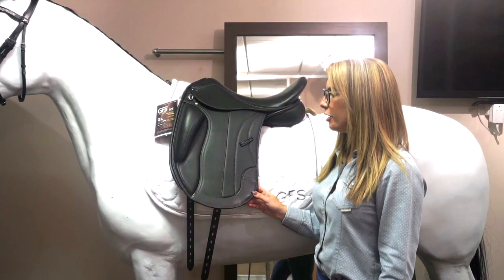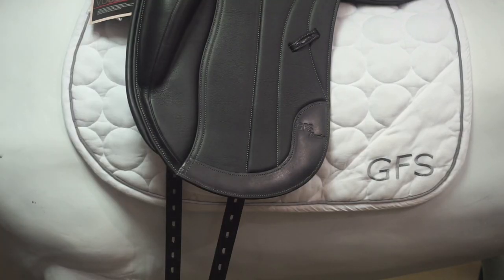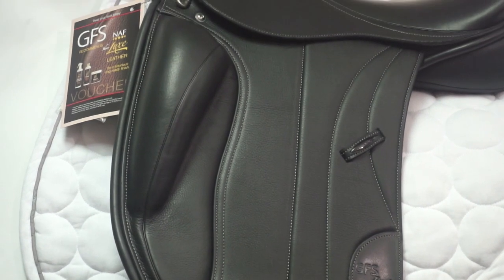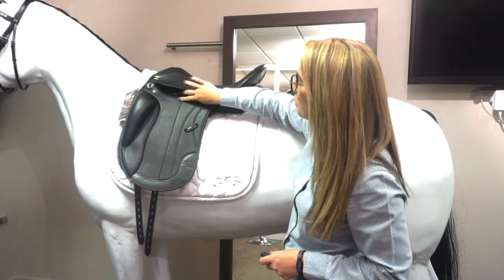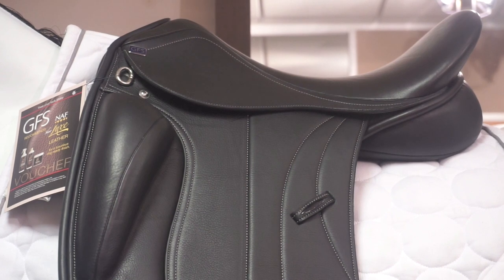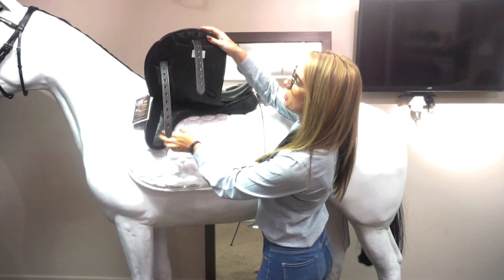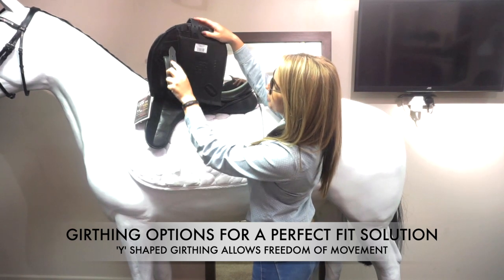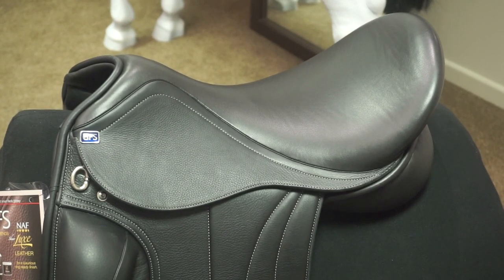GFS PREMIER DRESSAGE SADDLE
Learn more about the GFS Premier Dressage saddle